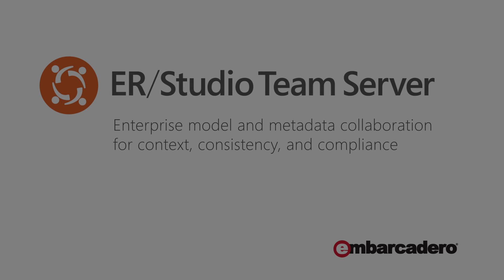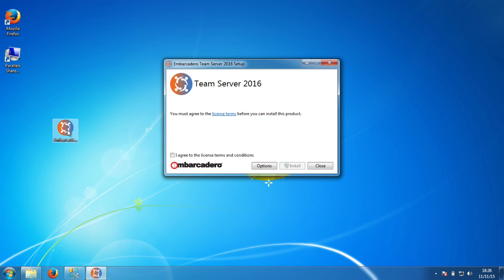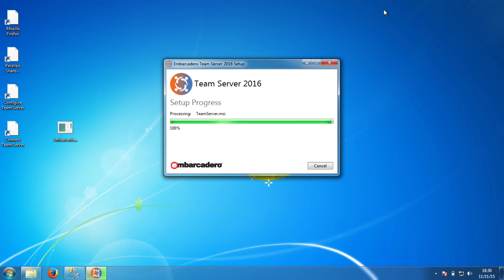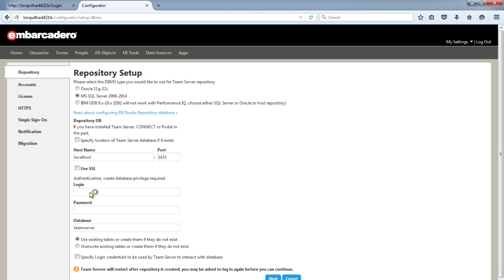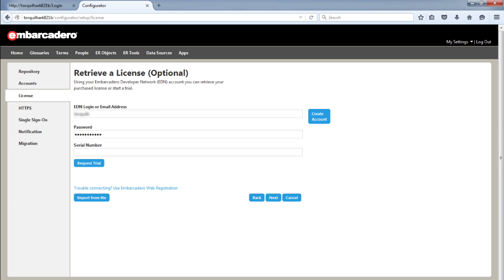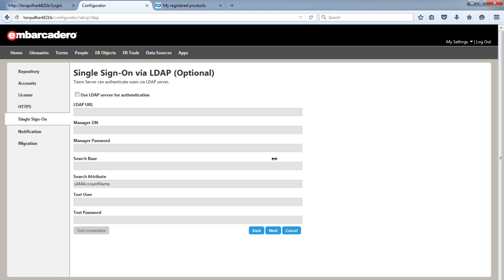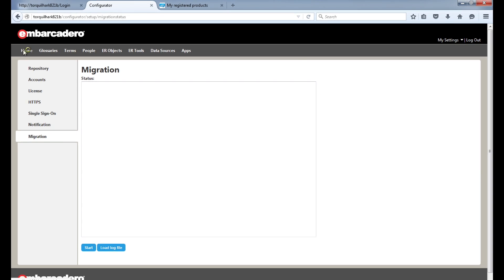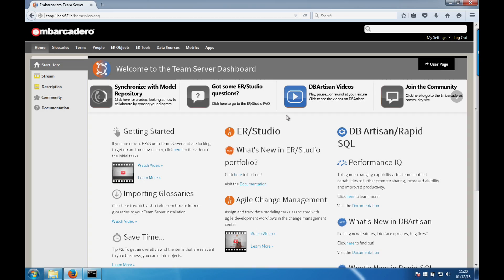Team Server Install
A short video on installing Embarcadero's Team Server